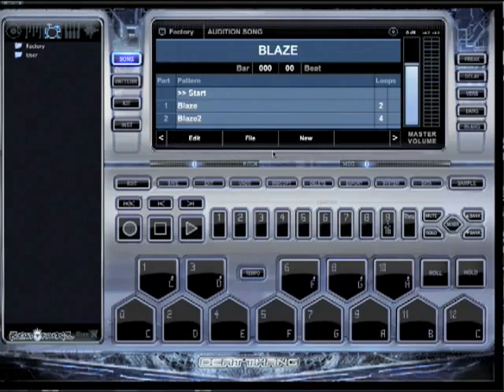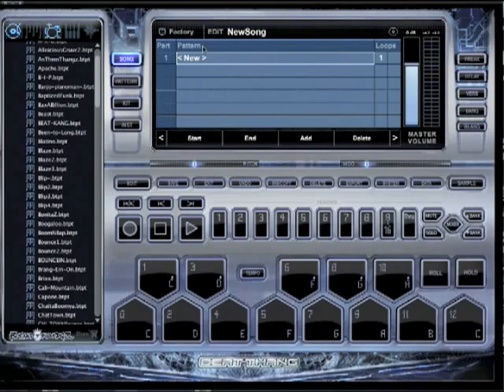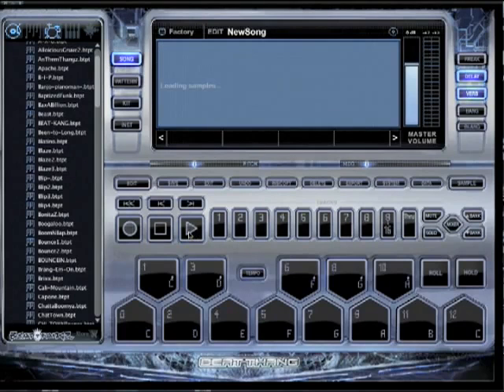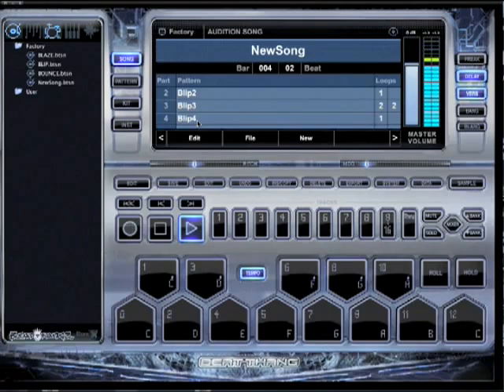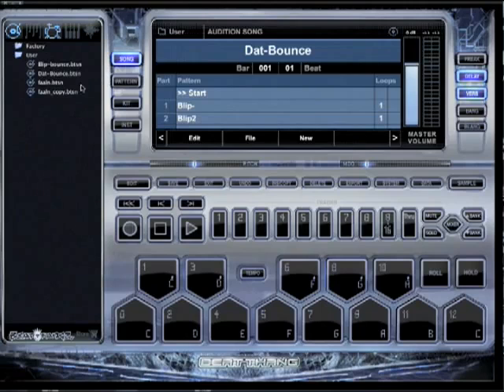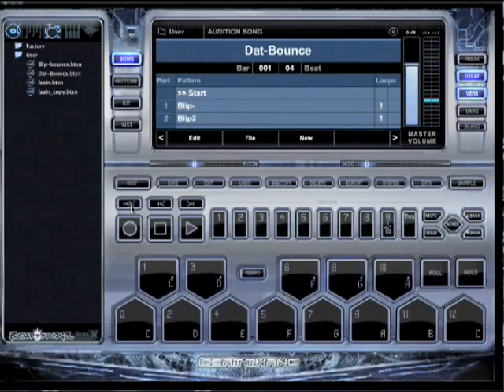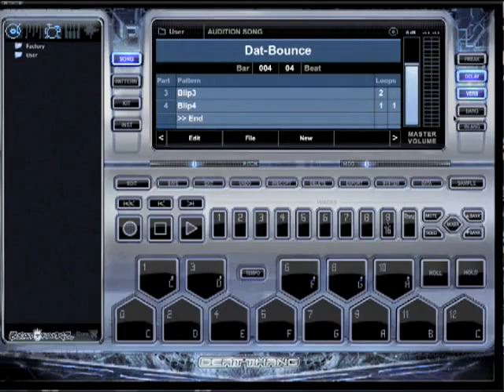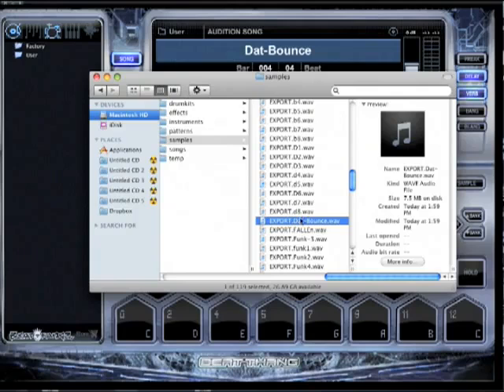Best Beat Maker Software 2014 | How To Make Beats Using BTV Solo Software